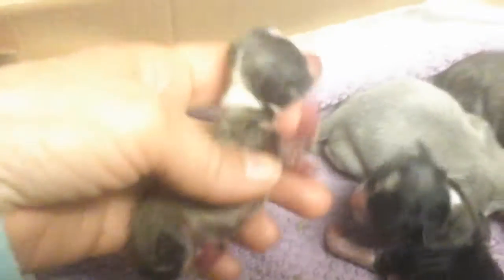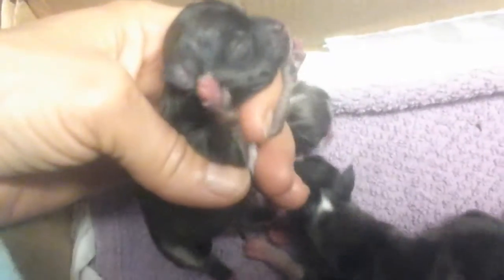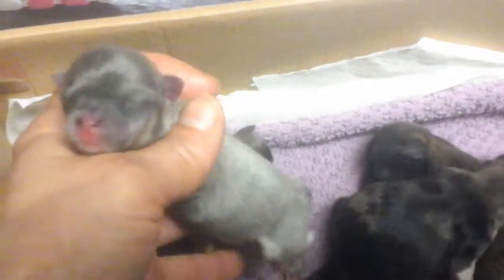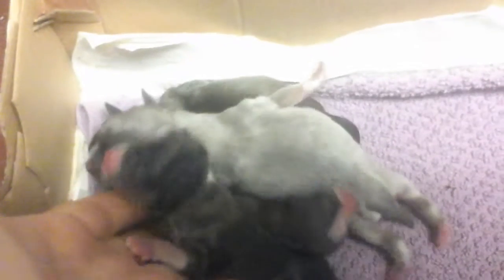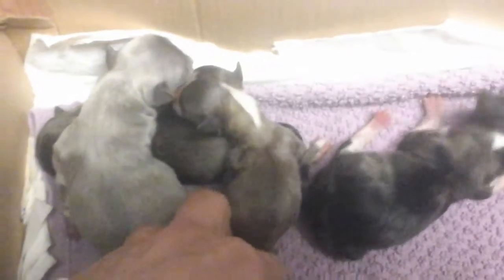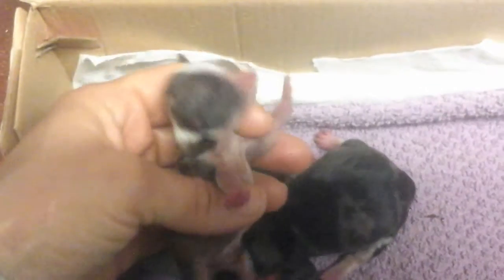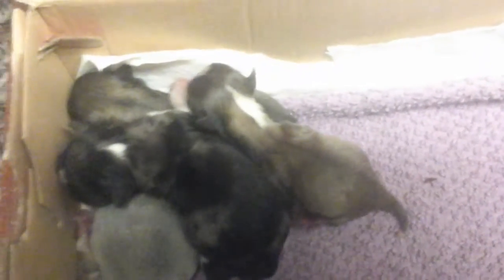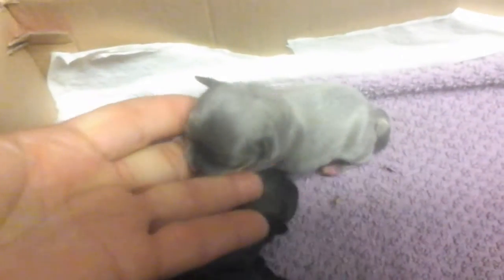Newborn chihuahuas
Healthy merle are possible